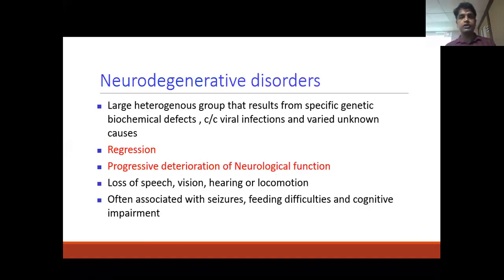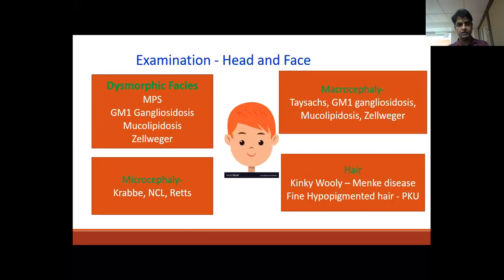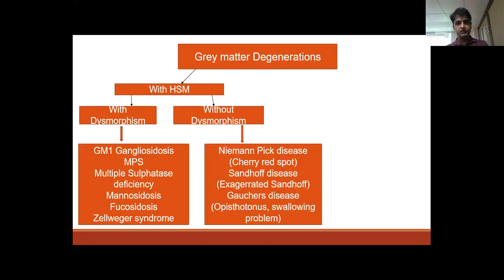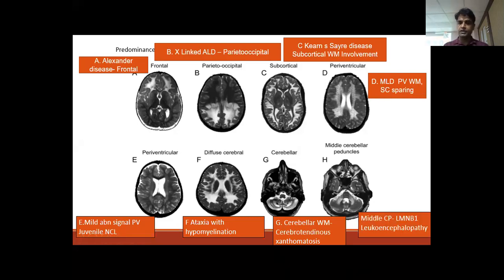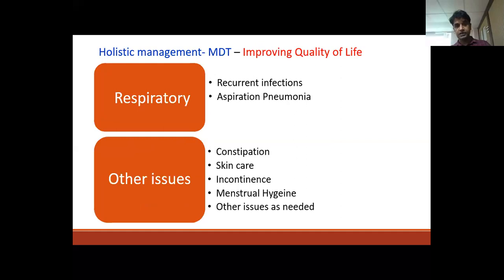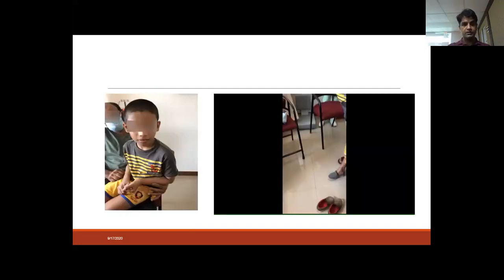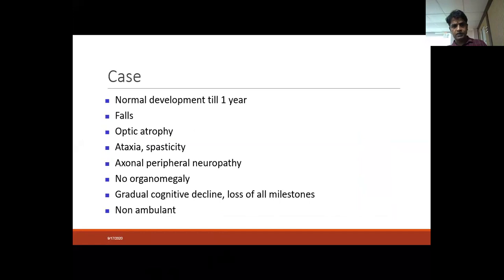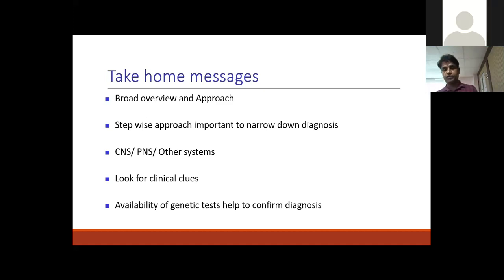PG Class - Approach to Neurodegenerative disorders. Dr.Rajesh Karuvattil. Paediatric Neurology, BMH